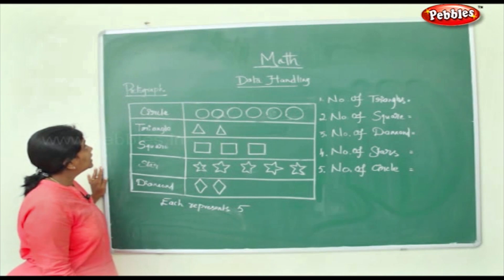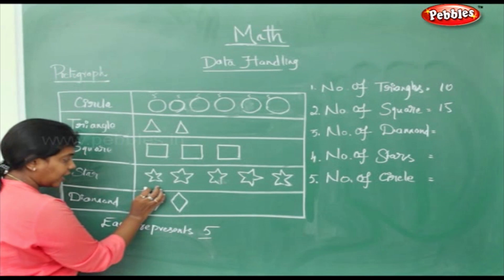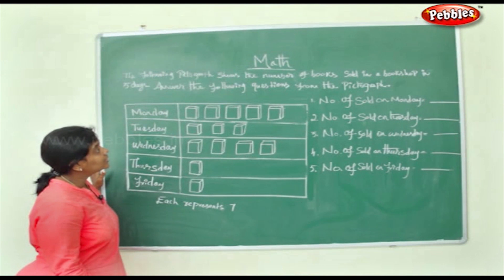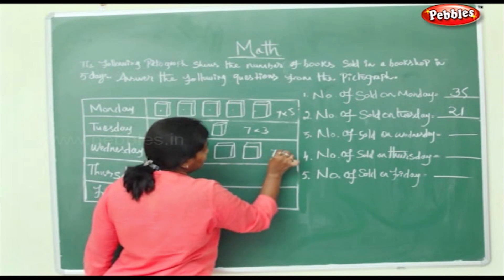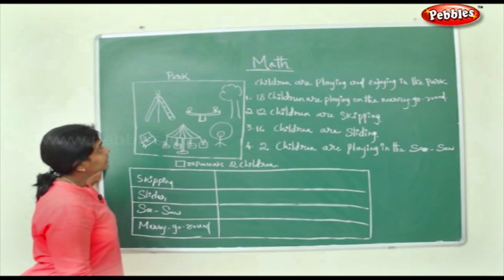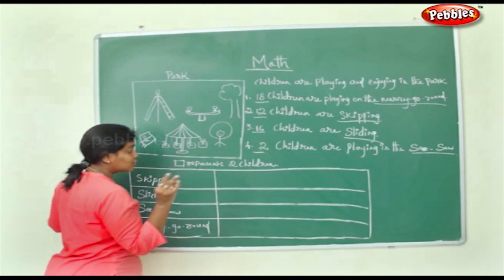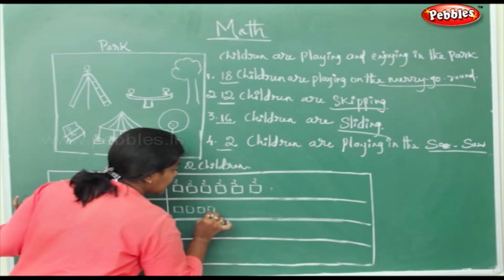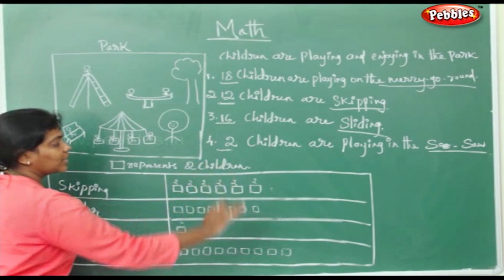4th Std Maths || Data Handling || Pictograph || Practice Time || Maths Activities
4th Std Maths || Data Handling || Pictograph || Practice Time || Maths Activities

1.Symmetry and Reflection
2.Sharing Whole
3.Perimeter and Area
4.Handling Money
5.Patterns
6.Data Handling